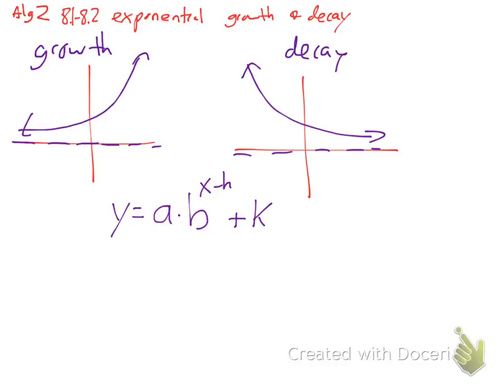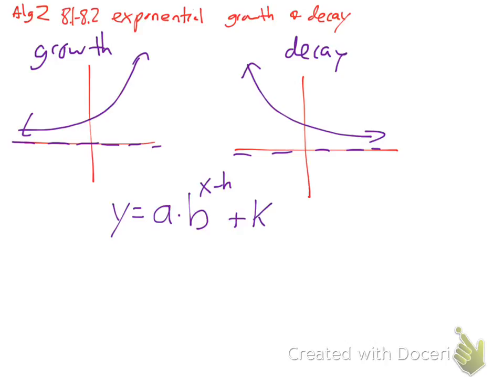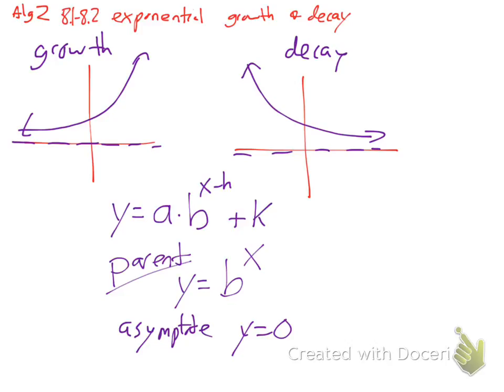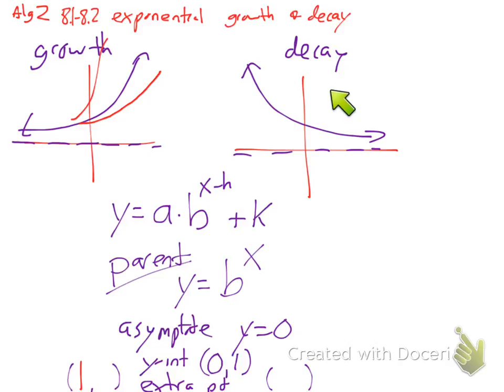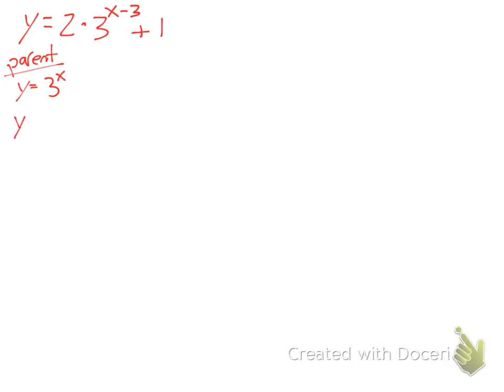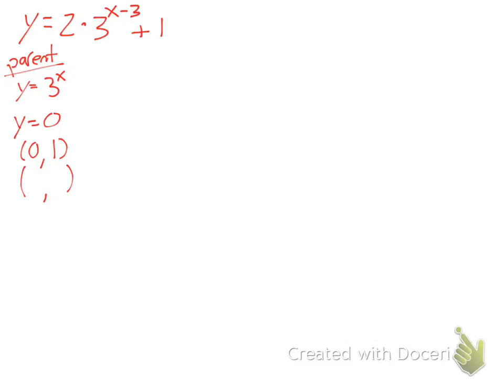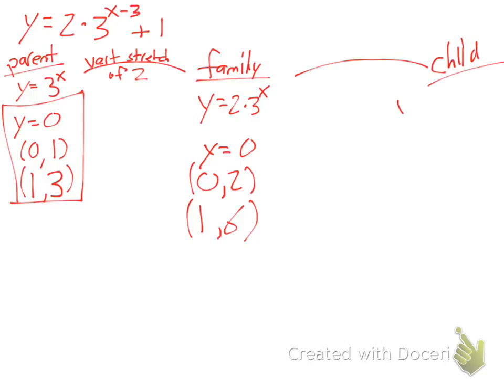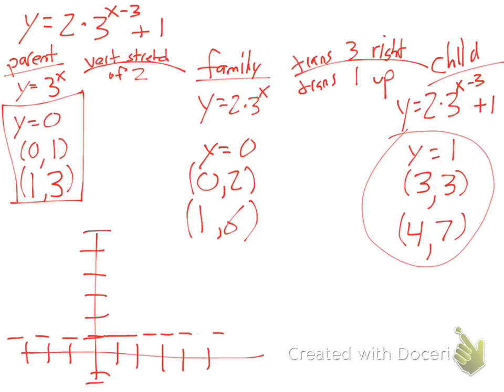alg 2 8.1 and 8.2